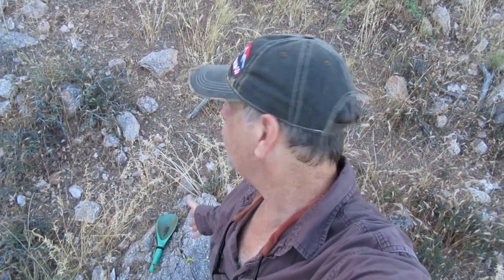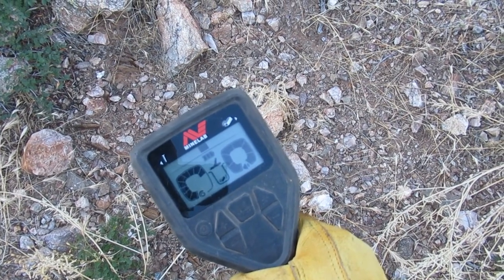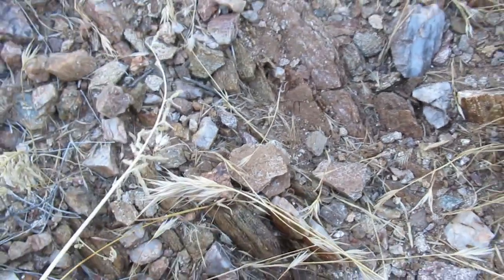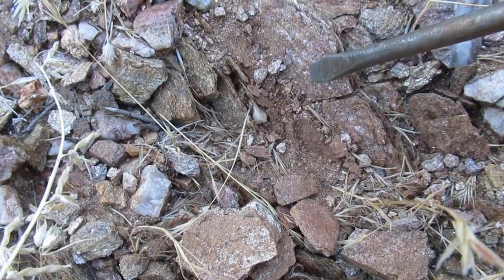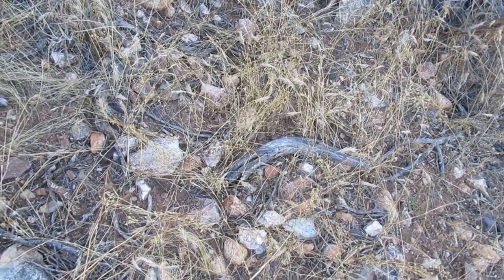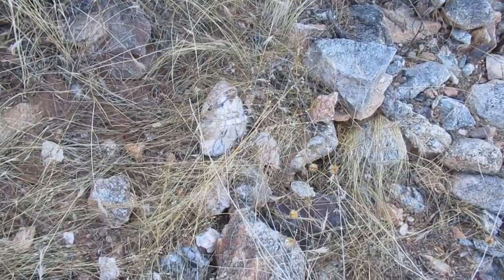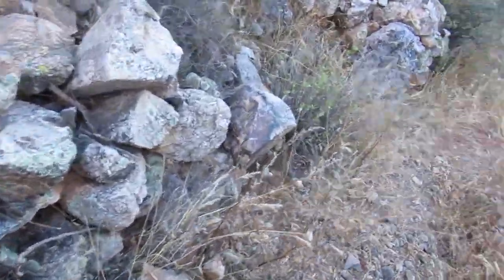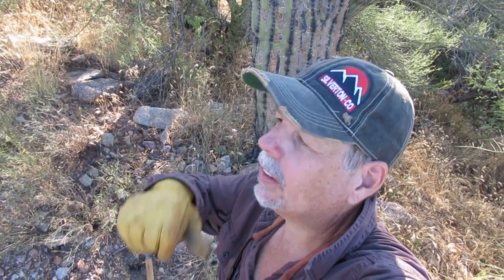Arizona hillside bedrock nugget [S7-E13]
Detecting for gold in the SW desert. Finding a beautiful gold nugget on a hillside with hand stacking below in a wash. Arizona hillside bedrock nugget might lead to a new patch!